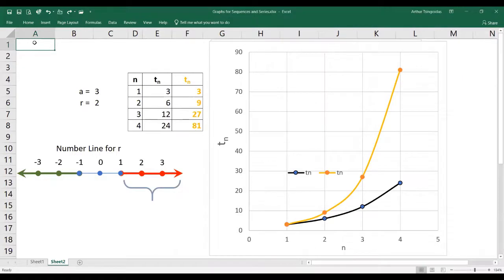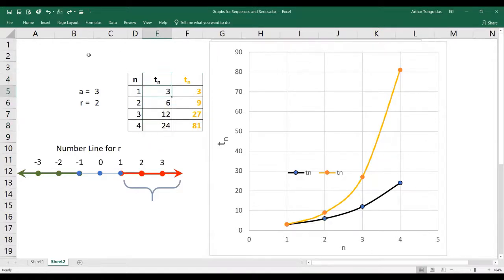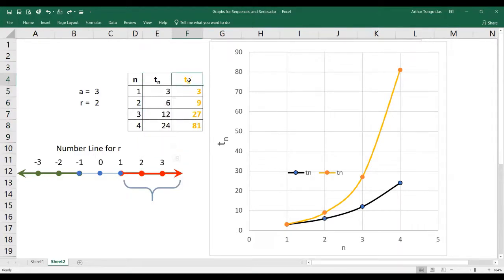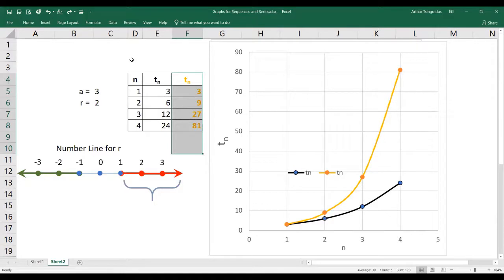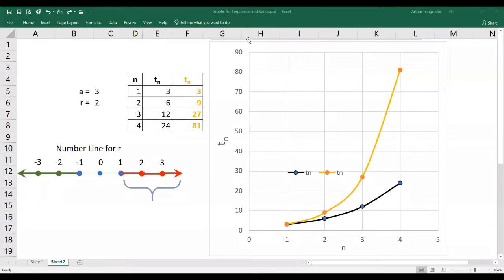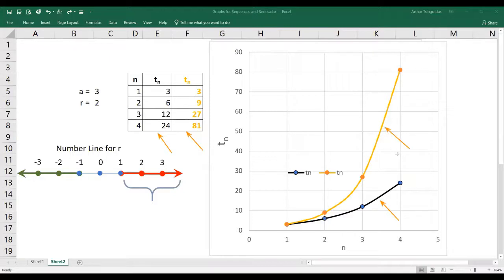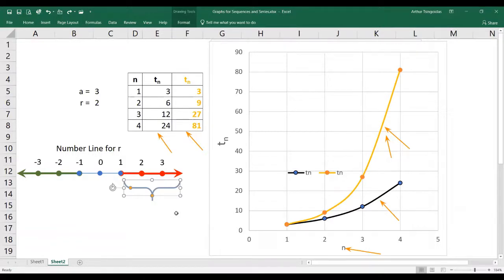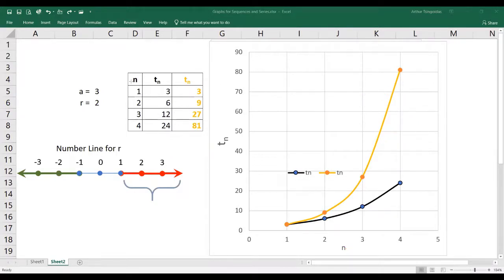Graphing Geometric Sequences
This video is about the various graphs that can be constructed from different types of geometric sequences.